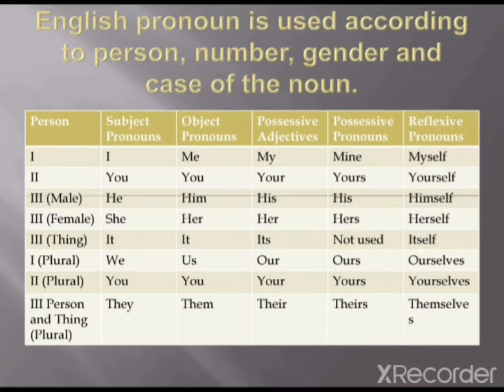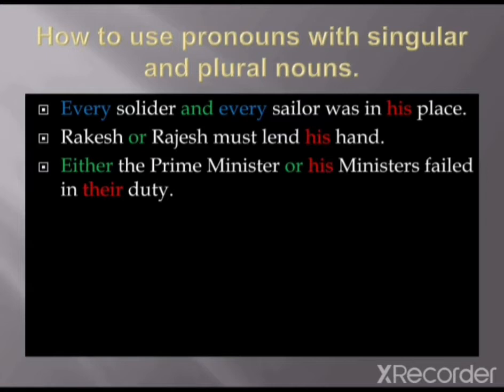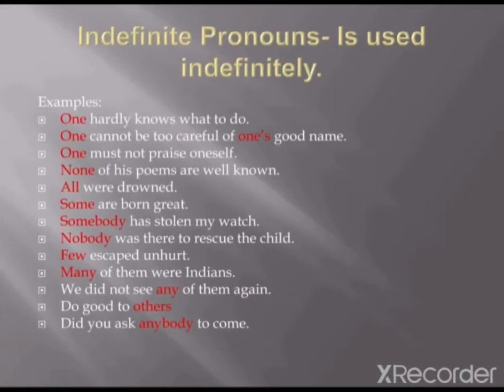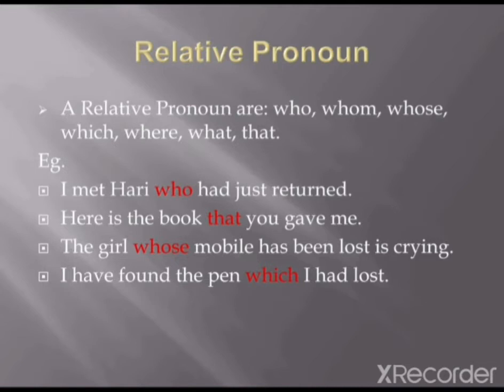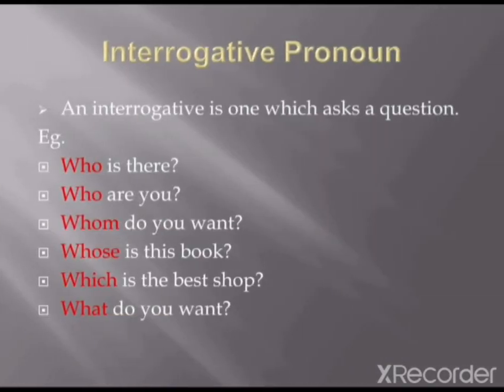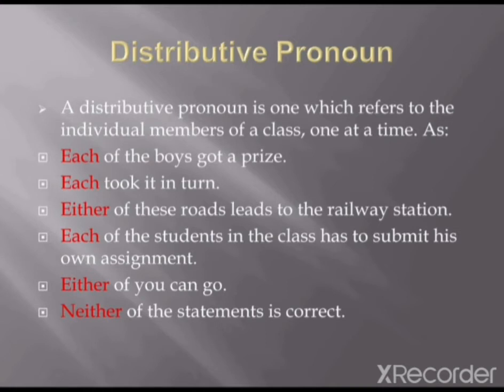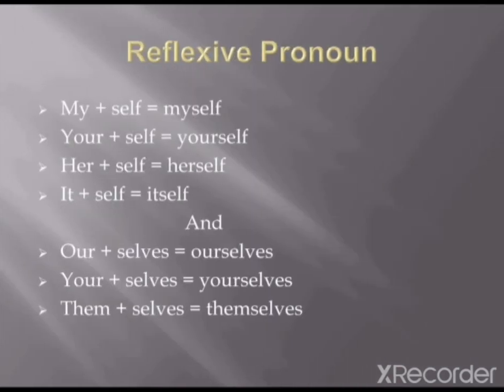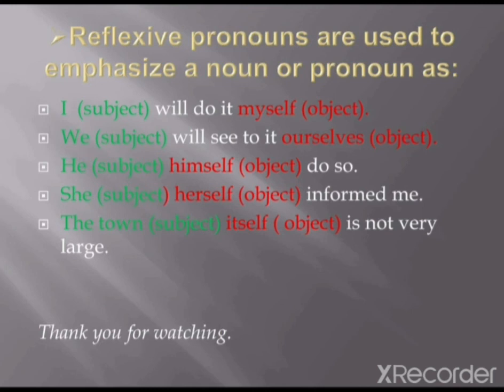The Pronoun and its kinds ( Part 2)